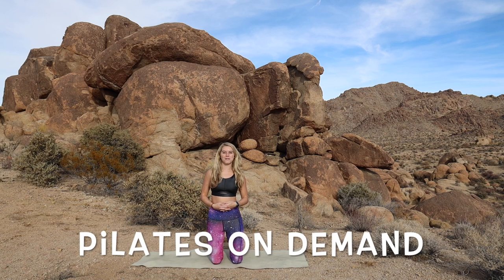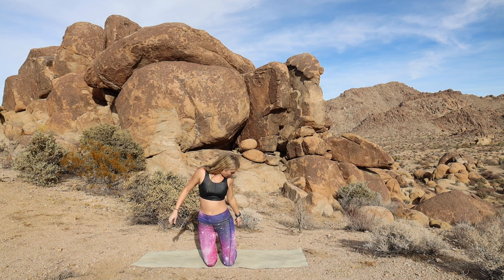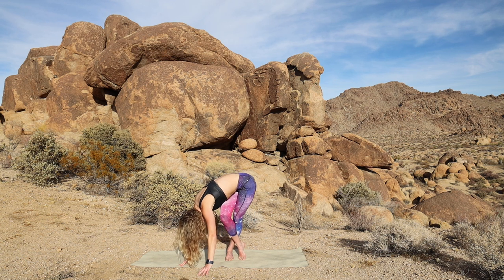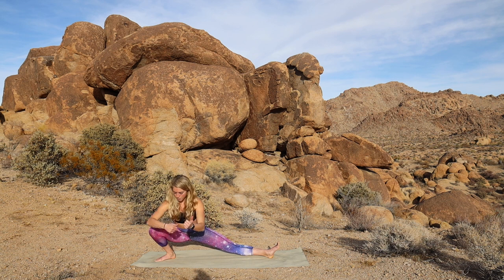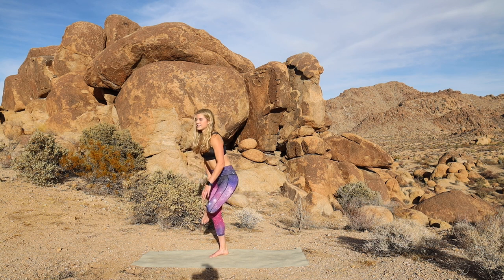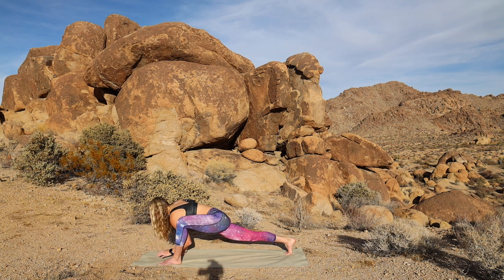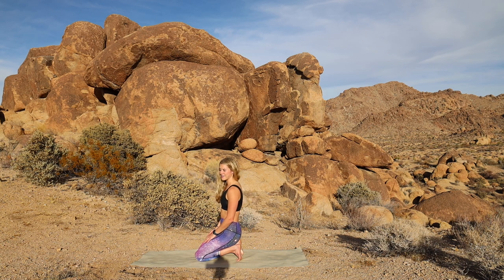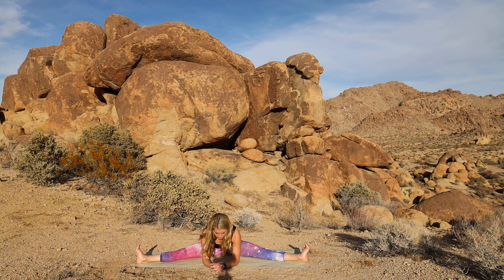40 MINUTE YOGA CLASS || Deep Stretch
This is a 40 Minute Yoga Class in beautiful Joshua Tree National Park.  We will flow from one stretch to the next without any planks or downdogs making it a more wrist and shoulder friendly sequence.  Join me for a deep stretch with some relaxing scenery!

xx

Lindsay Bushman

Leggings by Liquid Sky Sports